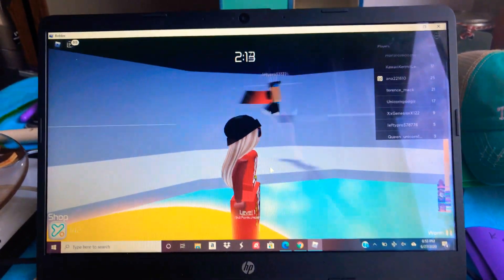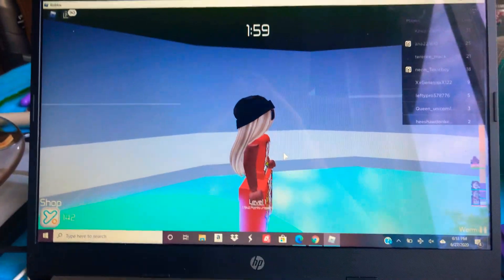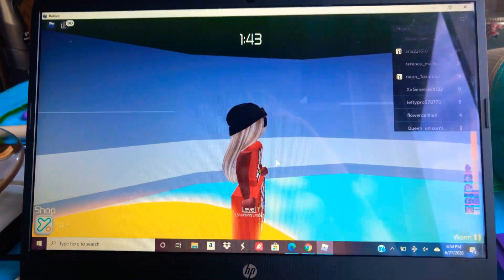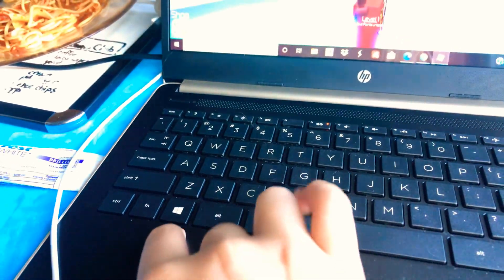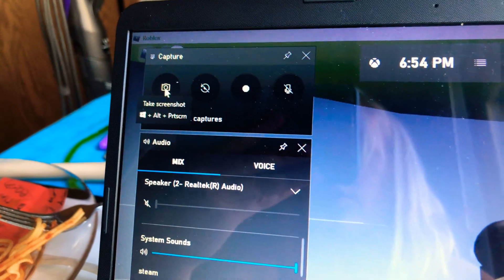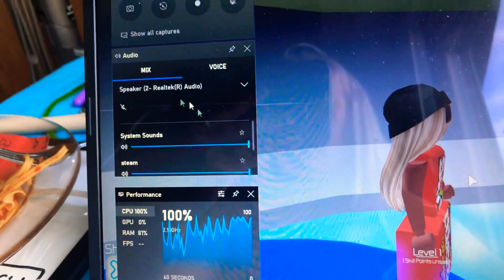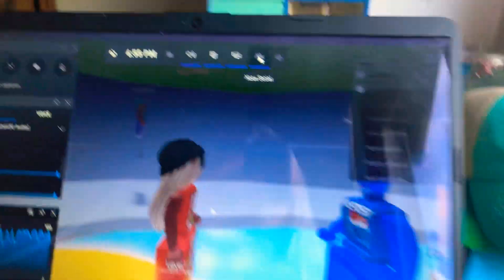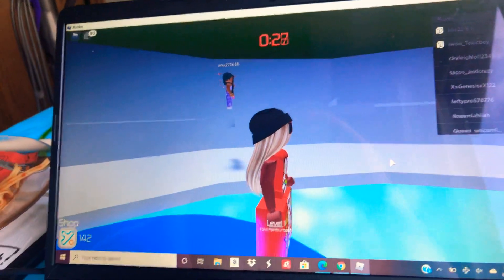How to screen record on a HP laptop!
This is how to screen record while play a game on a HP laptop hope this helped!